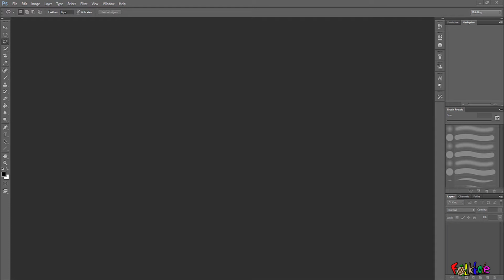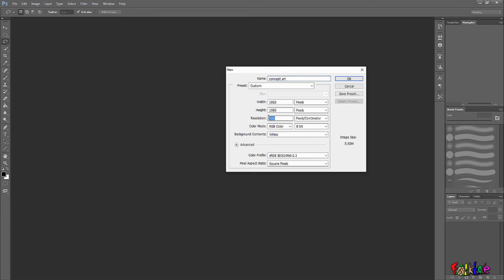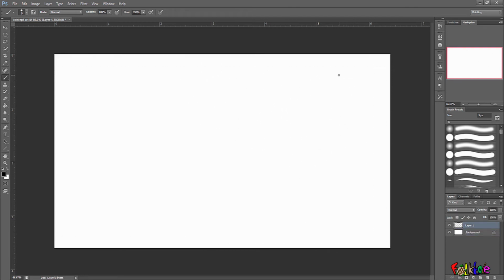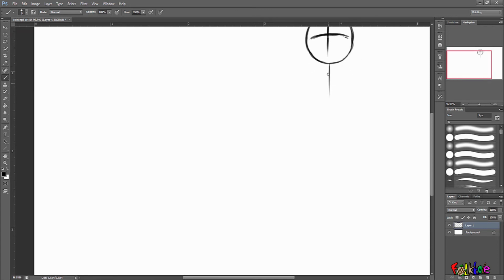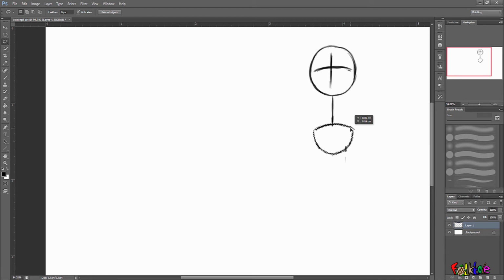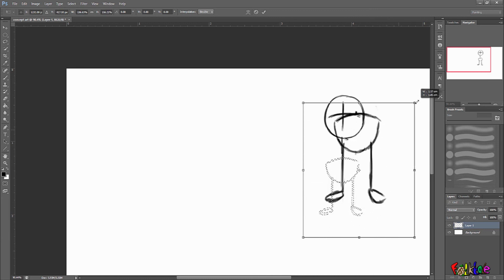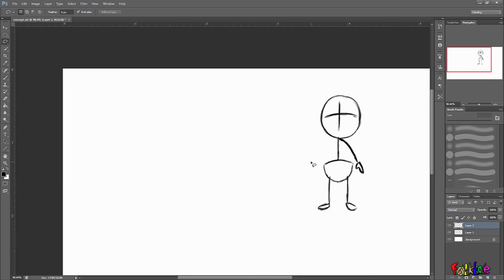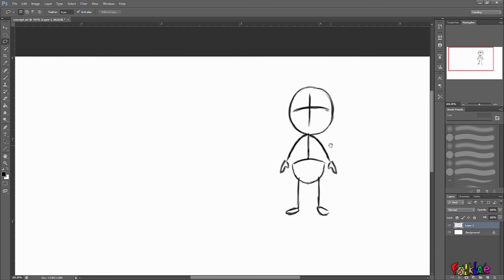lesson one: sketching the skeleton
In this video, i will show you the process that i take in creating my own concept art character turn around starting from the skeleton. In this first lesson, i demonstrate by drawing the skeleton my character will be based off of using a reference photo.